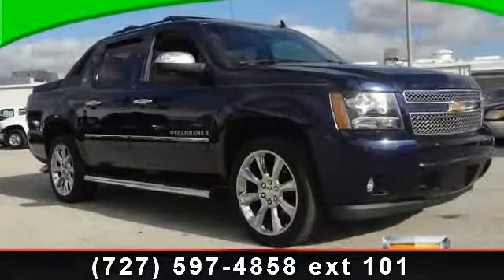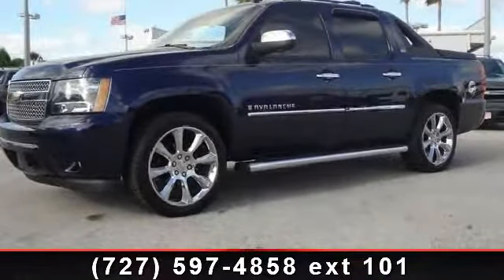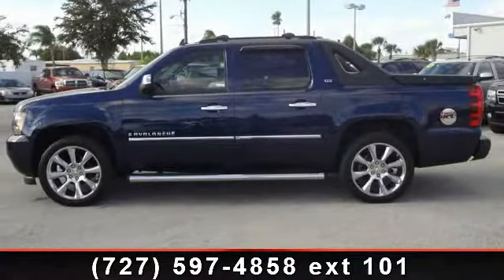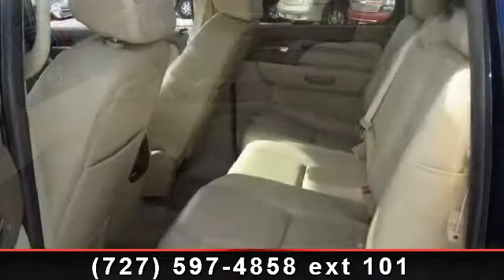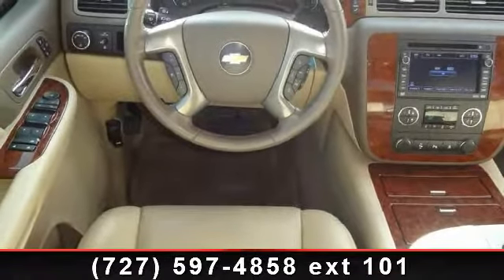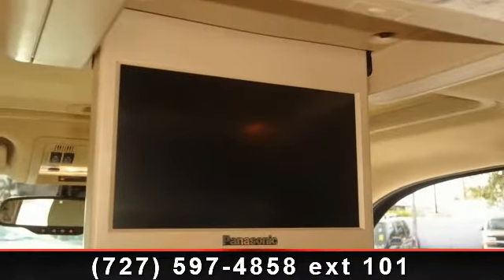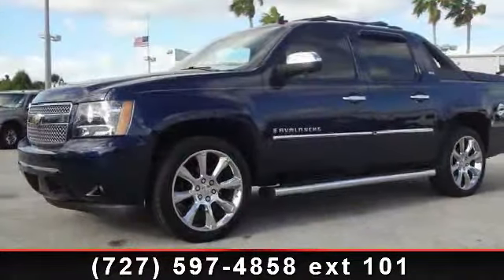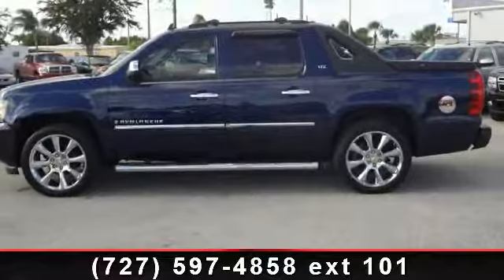2009 CHEVROLET AVALANCHE - Maher Chevrolet - St. Petersburg